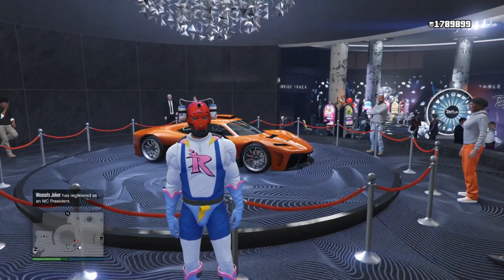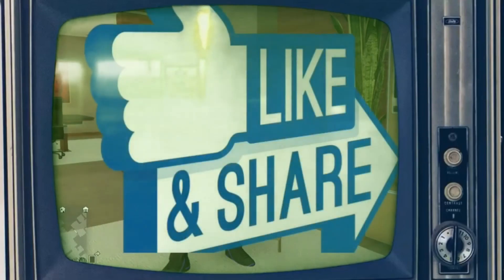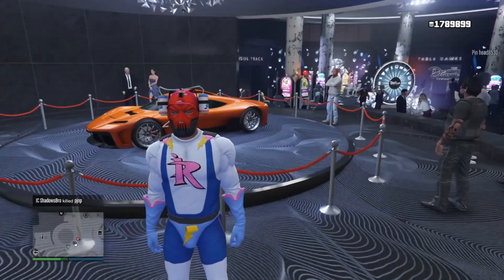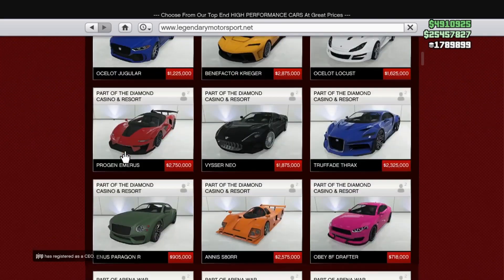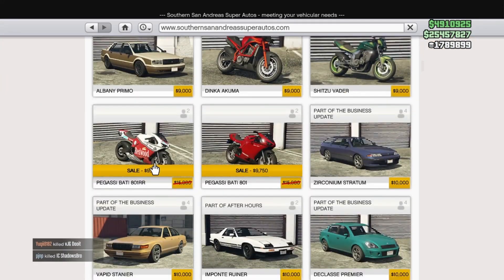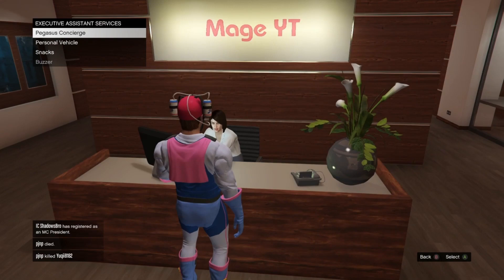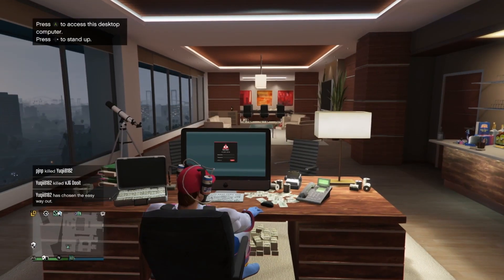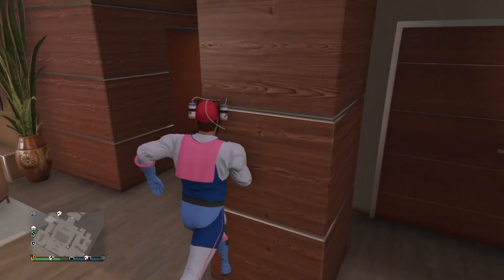TheProfessional presents The Weekly Gta Update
This is this weeks gta 5 online weekly update / dripfeed. Presented to you by my impression of TheProfessional. I really hope you guys enjoy it. He is under cover as new age Putther. In todays video i show you guys what is double money triple money and discounts on cars, weaponized vehicles, and ceo properties. we have double money on vip work and no new car this week.

Thank you to all my Channel Members! You Guys are Awesome!
MEMBERS 10/20
1. Tha Real Antidote [THCA]
2. jimmy2494
3. Arrested in my Avenger
4. XxscrubslayerxX 1v29
5. PingedVessel786
6. 41Baloo
7. Chris Laib
8. HappyAYAYA
9. Hunters4Life
10. MagicStickWizard

I have a couple of different Social Medias if you want to check them out & follow feel free to.
I have a lot of fun with twitter. Feel free to join in.

I hope you guys enjoy my Grand Theft Auto 5 online content! I will be around long after Gta 6 comes out. So I hope you all stick around and grow alongside me.